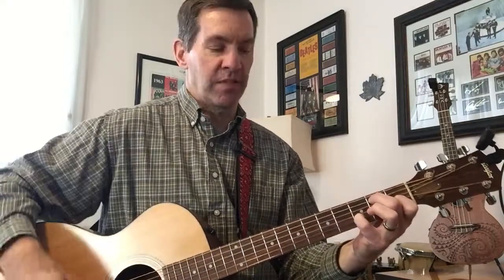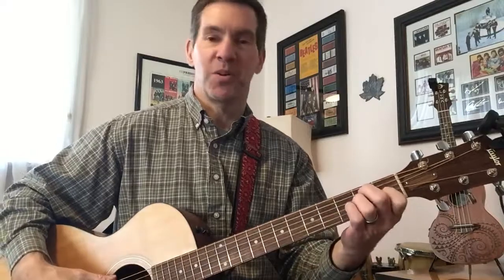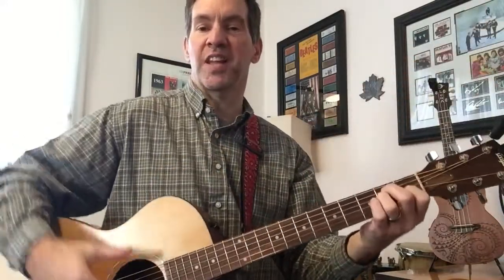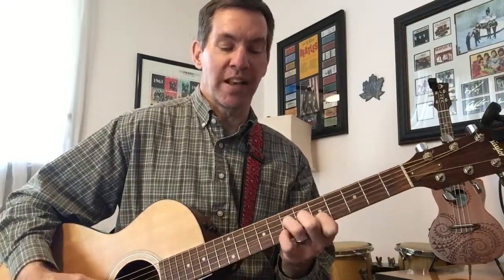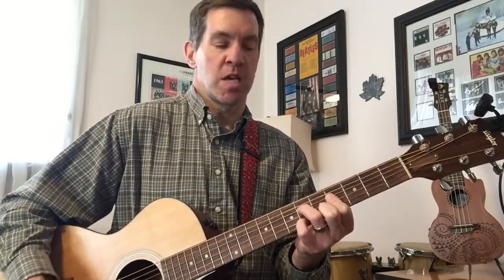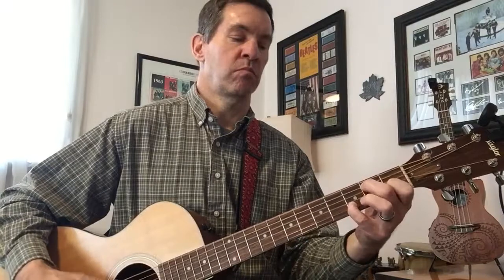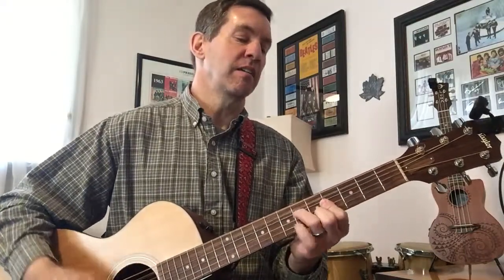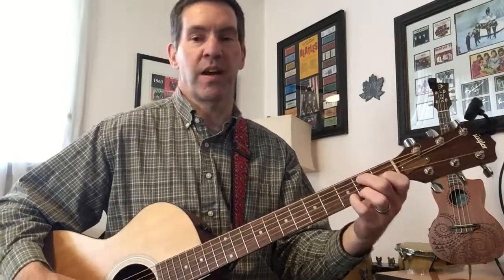I Lie Around | Paul McCartney | Guitar Lesson